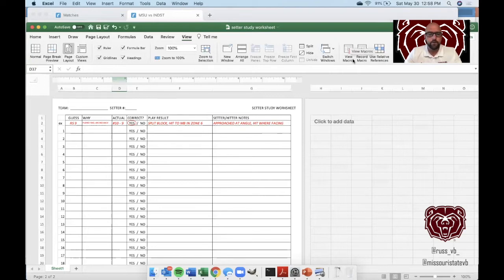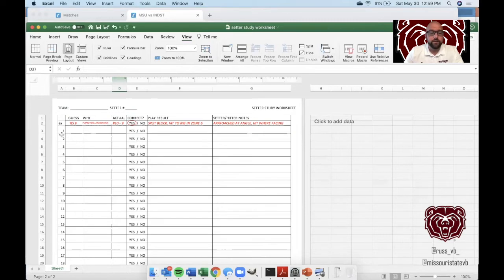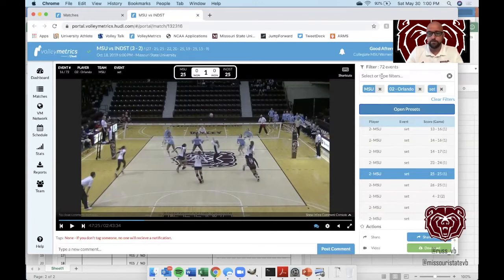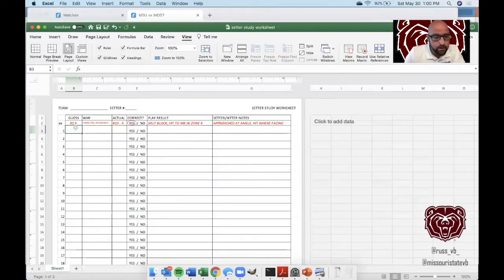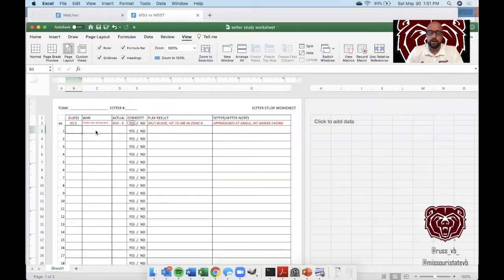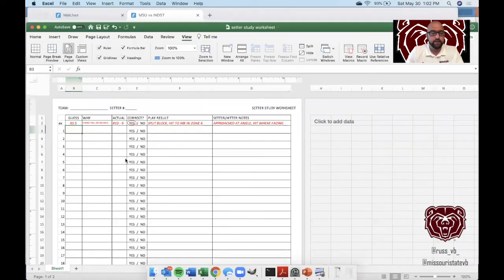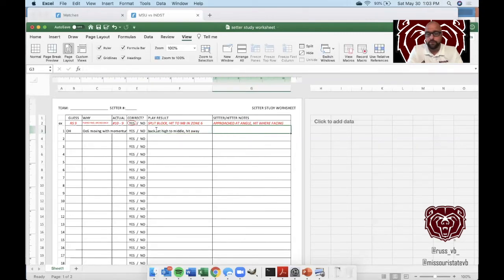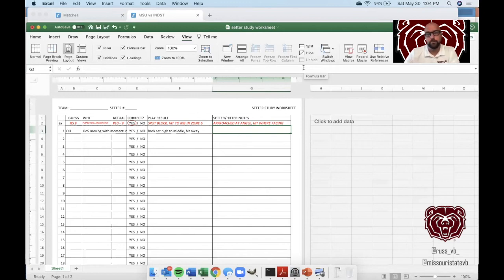Setter Study with Missouri State Associate Head Coach Russ Friedland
Missouri State Volleyball On Social